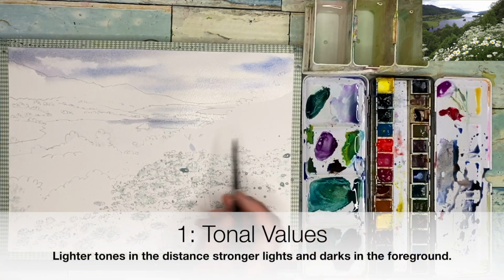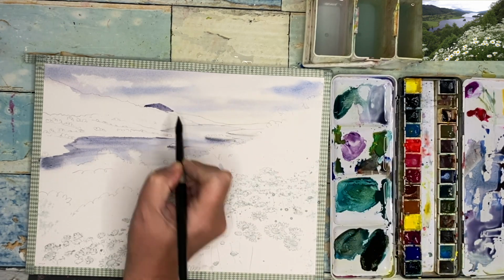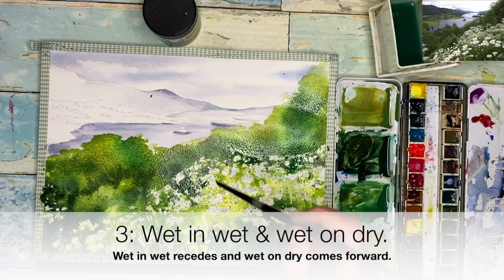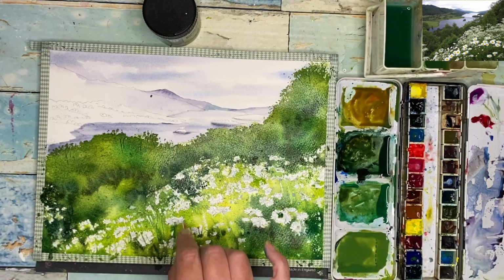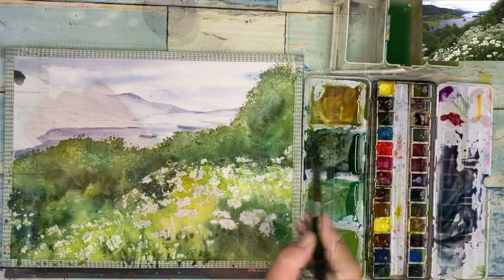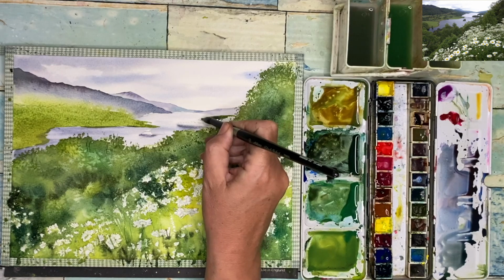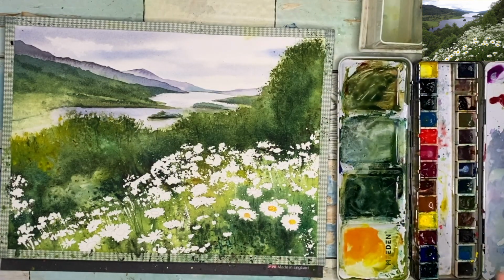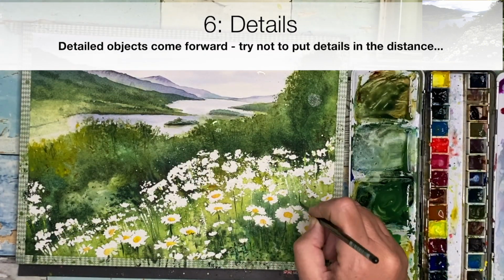How To Paint DEPTH & DISTANCE In Watercolour Landscapes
How to create depth and distance in watercolour landscape painting. I show you how using aerial\atmospheric techniques in this daisy landscape watercolour painting. CLICK SHOW MORE for more details... MY NEW

MATERIALS (alternatives):

Paper: Millford Watercolour Paper 300g/m - 12 x 9 inches on block - COLD PRESSED.

BRUSHES: Size 2, 4 6 & 10 Round Black Velvet Brushes Silver Brush:

Colours (alternatives):
Daler Rowney Permanent Yellow (Cadmium Yellow Pale)
Quinacridone Gold (Raw Sienna)
Schmincke Ultramarine (Cobalt Blue)
M Graham's Turquoise (Phthalo Blue)
M Graham's Quin Rust ( Burnt Sienna)
QOR Quin Magenta (Permanent Rose)

Trio Waterpot.
Washi tape.
Brusho: Black & Moss Green.
Plastic card.
Masking fluid.
Old Scourer.
Mapping Pen
Salt.